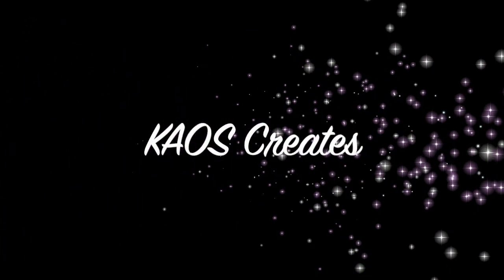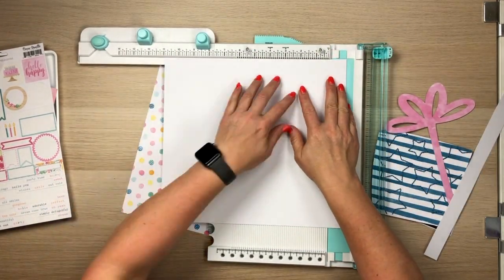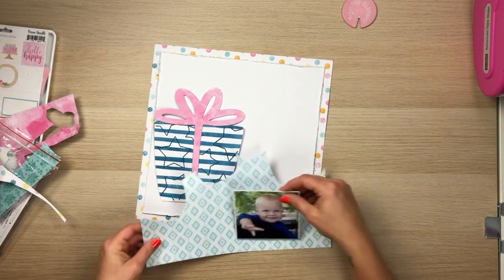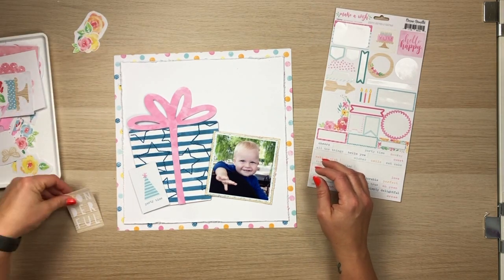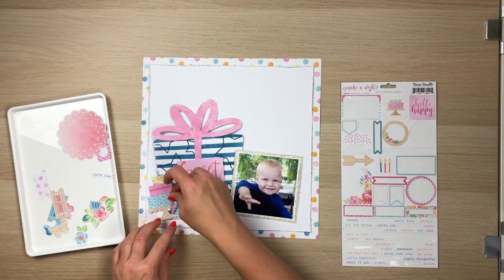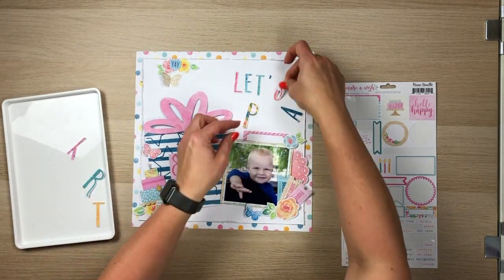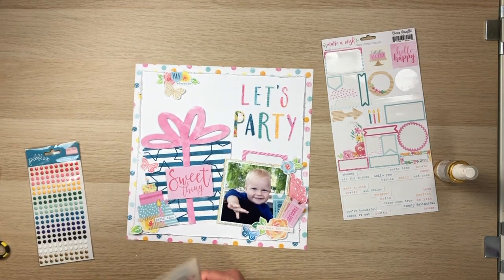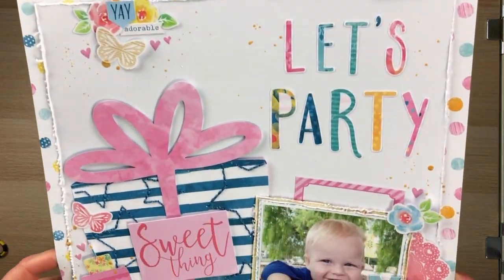Let’s Party | 12x12 Layout Process Video | COAPA Cut Files Birthday Hop!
Today I’m sharing a layout for Confessions of a Paper Addict to help celebrate COAPA Cut Files turning 3!!! Congratulations Virginia!!!

Link to the Build a Stitch Presents cut file:

Products Used:
Cocoa Vanilla Studio Make a Wish Collection
DMC thread 806
Kaisercraft Epoxy Stickers in Candy
Jen Hadfield Gold Glitter Spray